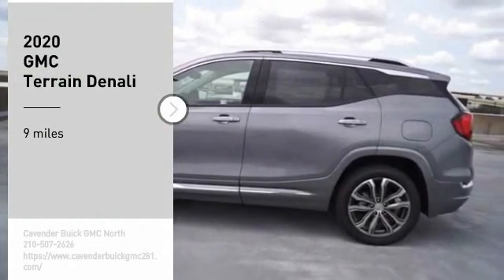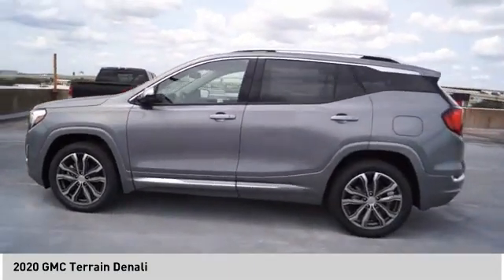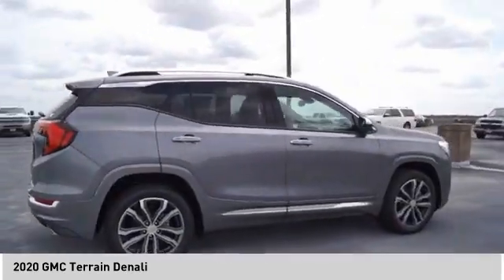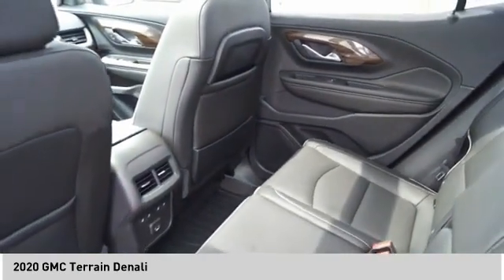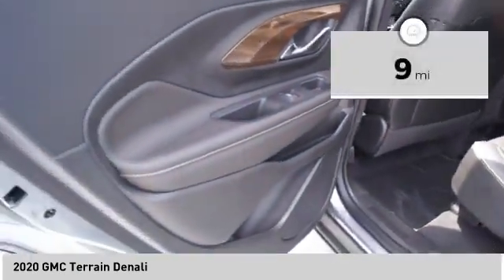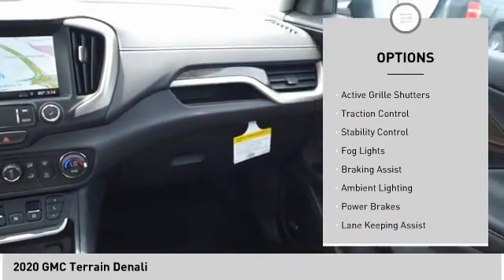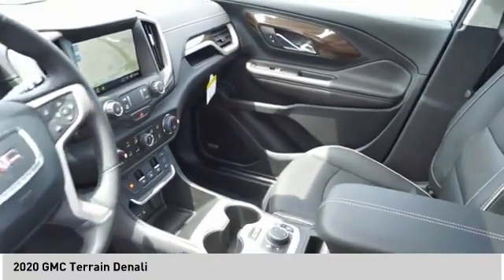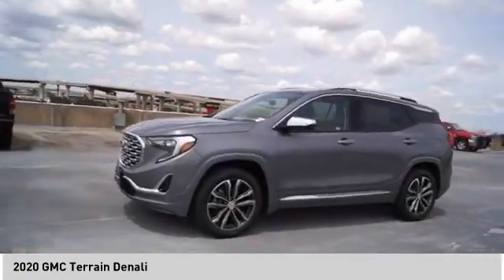2020 GMC Terrain 20T62951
2020 GMC Terrain Denali

Recent Arrival! Satin Steel Metallic 2020 GMC Terrain Denali AWD 9-Speed Automatic 2.0L Turbocharged AWD.  21/26 City/Highway MPG Price does not include tax, title, license, or document fees. Price includes: $4500 - Consumer Cash Program. Exp. 06/30/2020